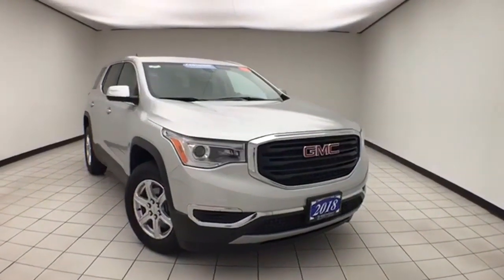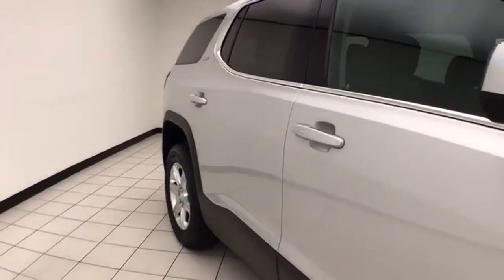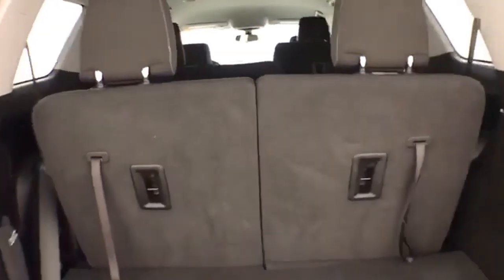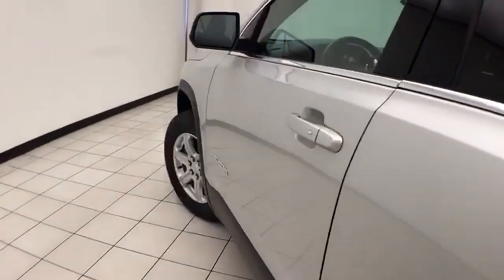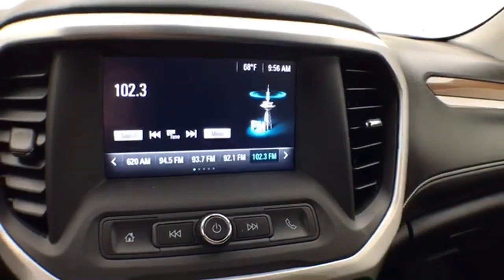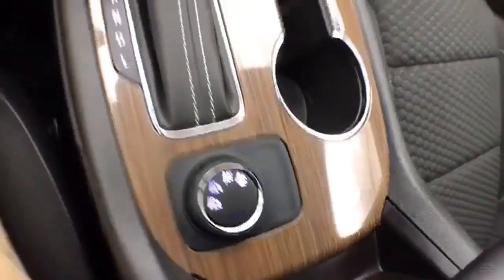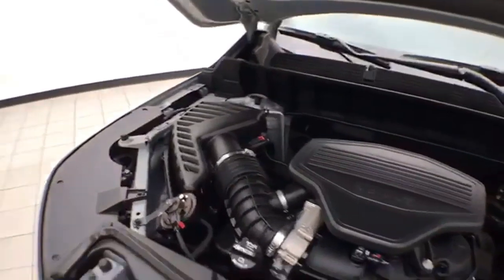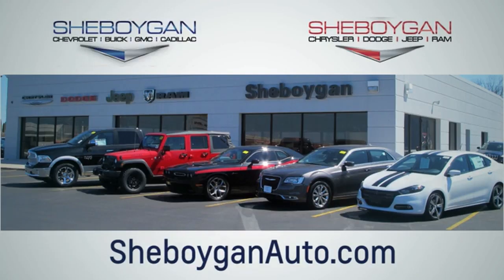Certified 2018 GMC Acadia WISCONSIN, WI Z9164A - SOLD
Year: 2018
Make: GMC
Model: Acadia
Trim: SLE
Engine: 6 Cyl. 3.6L
Transmission: Automatic
Color: Quicksilver Metallic
Interior: Jet Black
Mileage: 10641
Stock #: Z9164A
VIN: 1GKKNRLS8JZ166487
Quicksilver Metallic 2018 GMC Acadia SLE-1 AWD, Jet Black w/Premium Cloth Seat Trim. Certified. GMC Certified Pre-Owned Details: * 24 months/24,000 miles (whichever comes first) CPO Scheduled Maintenance Plan and 3 days/150 miles (whichever comes first) Vehicle Exchange Program * 172 Point Inspection * Limited Warranty: 12 Month/12,000 Mile (whichever comes first) from certified purchase date * Powertrain Limited Warranty: 72 Month/100,000 Mile (whichever comes first) from original in-service date * Warranty Deductible: $0 * Vehicle History * Transferable Warranty * Roadside AssistanceThree dealerships two locations, one goal to be your dealer! At Sheboygan Chevrolet Chrysler, we walk it, with pride! Our Sales personnel are non-commissioned, which means we pay their wages, not you! If you are looking for a Green Bay GMC, Buick, Chevrolet, or Cadillac dealer, we're a short drive away in Sheboygan. We are located on S. Business Drive, in the South part of town in Sheboygan, Wisconsin. We have a huge selection of GM vehicles for you to choose from. Our dealership is open 6 days a week, as well as our parts and service departments. Check out our hours and directions page, then make the drive to Sheboygan Chevrolet Buick GMC Cadillac. You'll see why our Green Bay Cadillac, Chevrolet, GMC, and Buick customers keep coming back to our dealership.

Address:
3400 South Business Drive